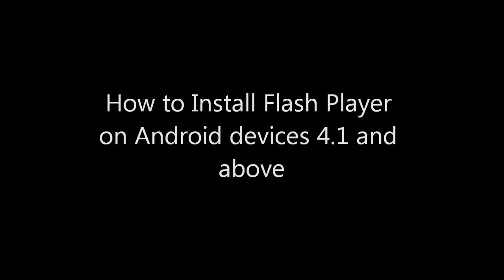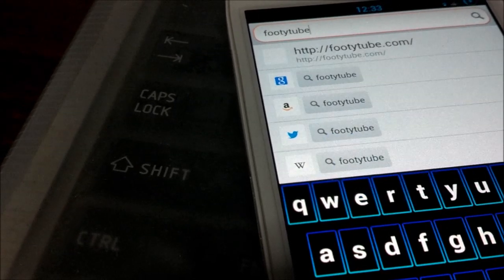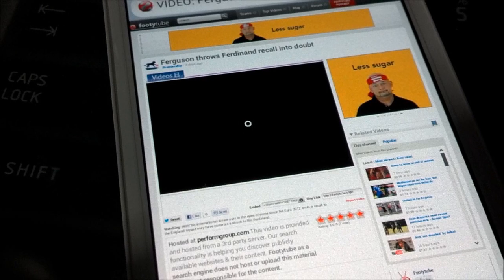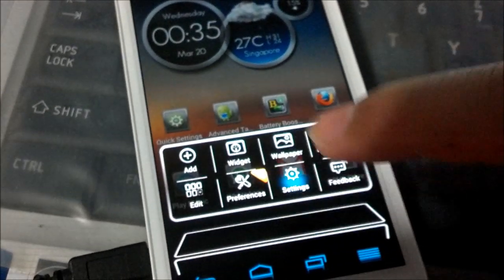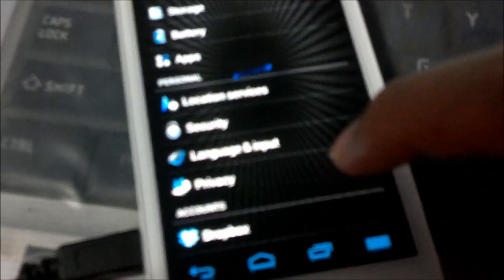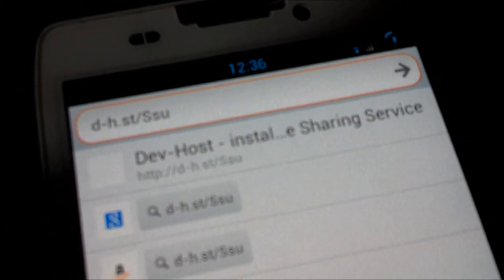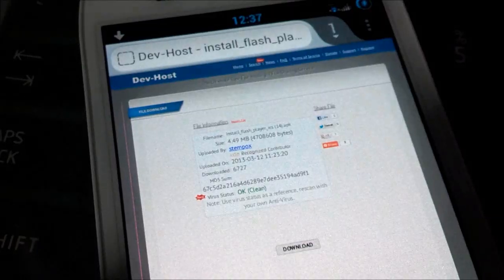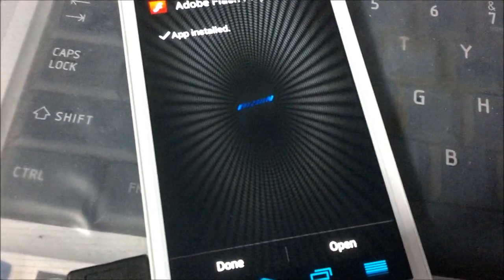How to Install Flash Player on Android Devices 4.1 and above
As you guys know, Android disabled the stock Flash Player on Android 4.1 and above. You can manually install it by watching this vid!

7artisans 12mm F2.8 Sony E-Mount